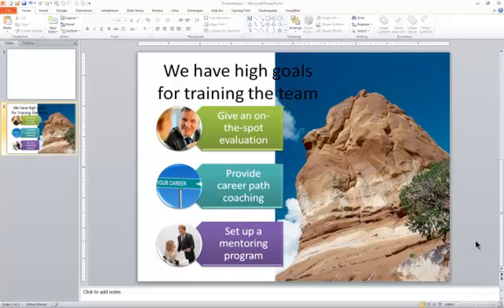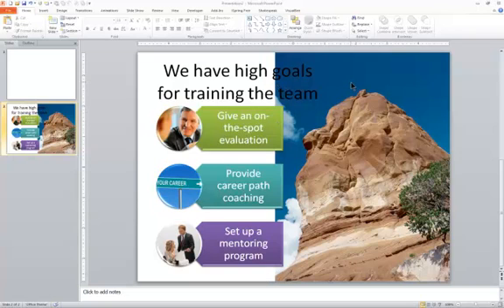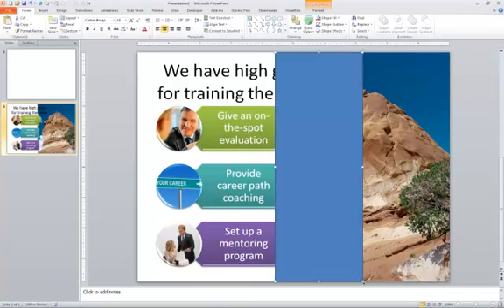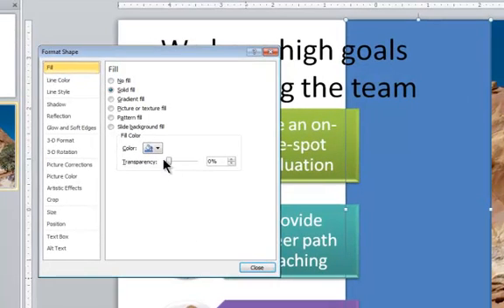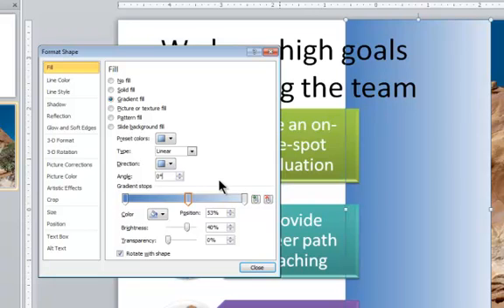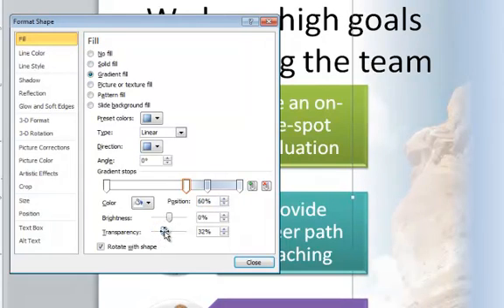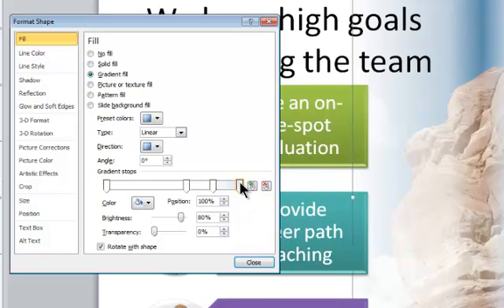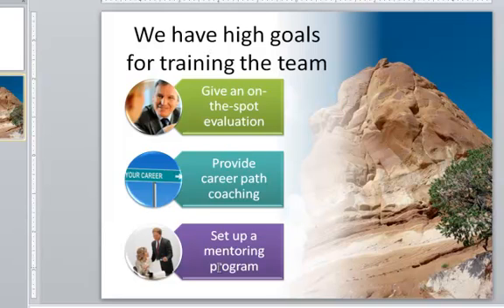Get a Photoshopped look by fading in an image in PowerPoint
If one side of your image interferes with text on a slide or you just want that airbrushed look, you can fade in an image on one side using a transparency gradient. Here, I show you how in PowerPoint 2010.